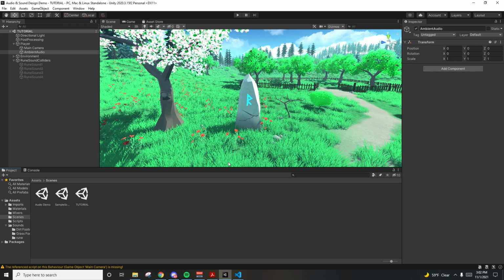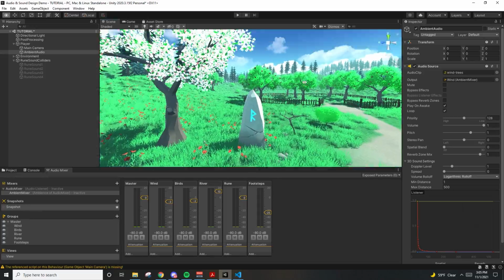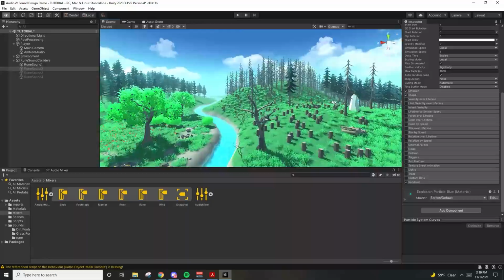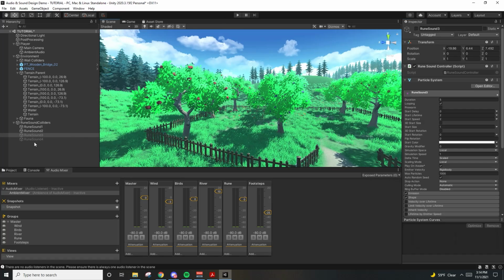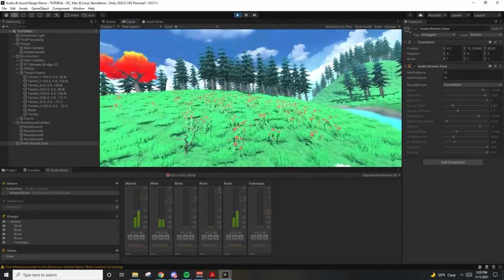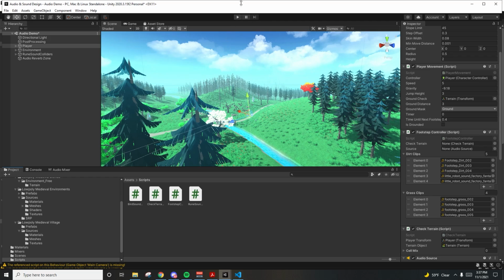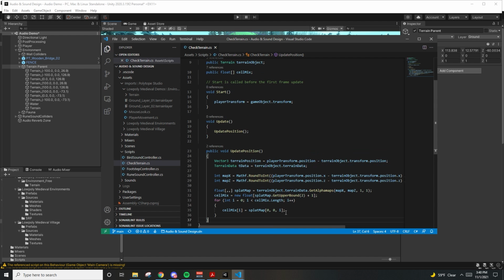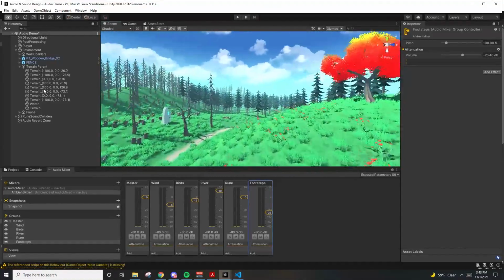ACM Studio | Creative Track | Audio & Sound Design